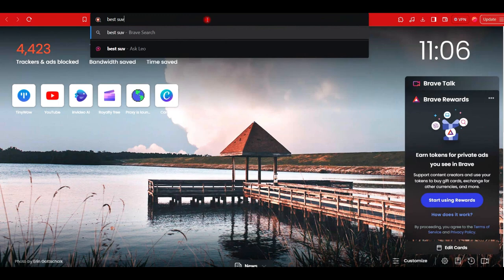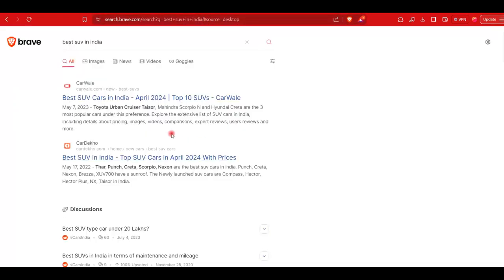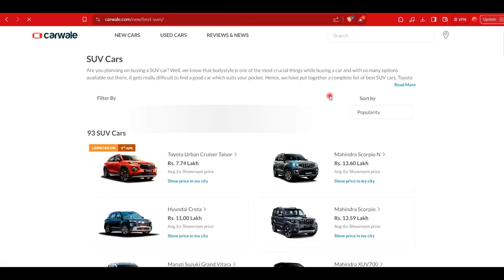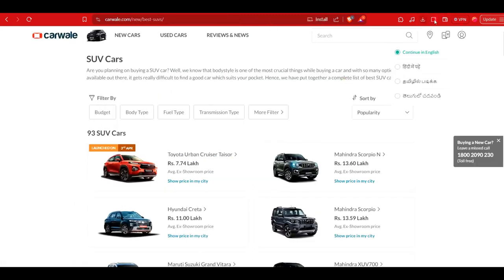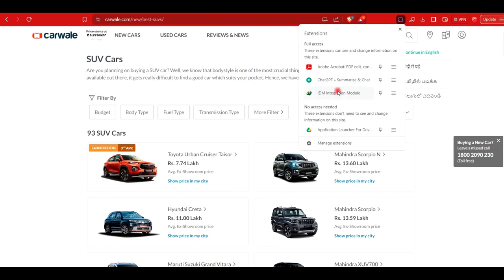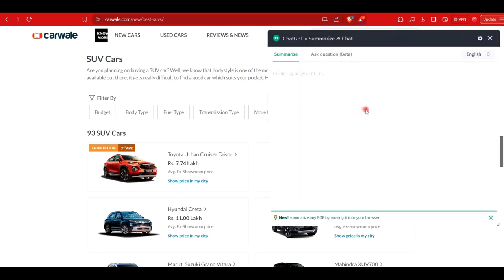How to summarize a YouTube video.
In this video, we have looked at how to summarize a YouTube video with just a click. It's easy to read by skipping the lengthy videos.

We cover lots of cool stuff, such as technology, wild life, human lifestyle, and computer tricks